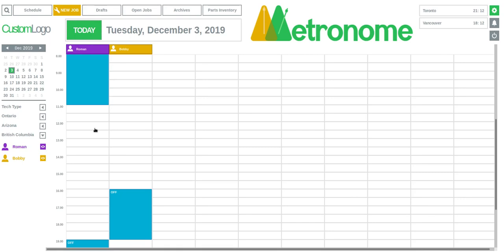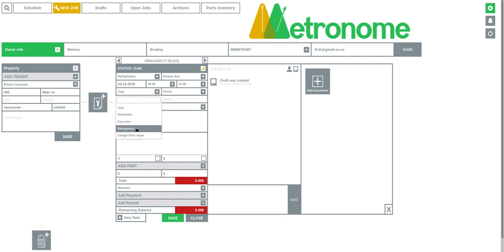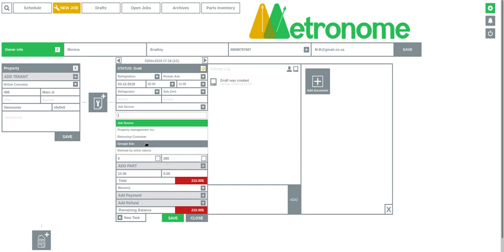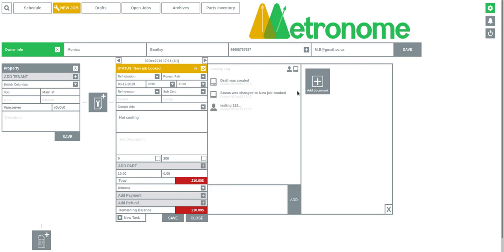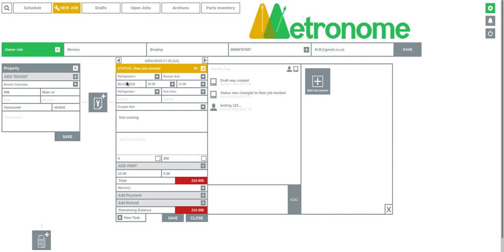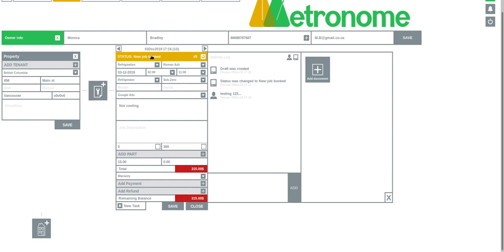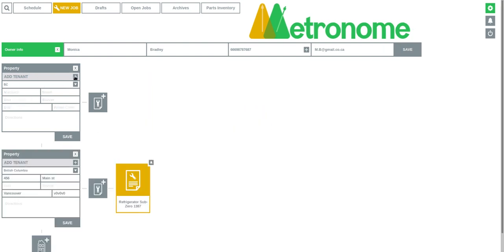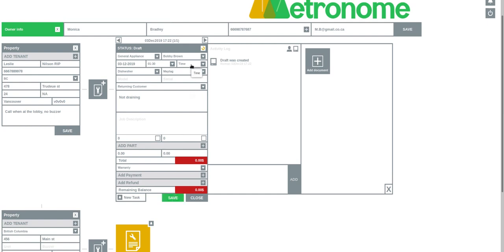Receptionist Guide - Basic booking